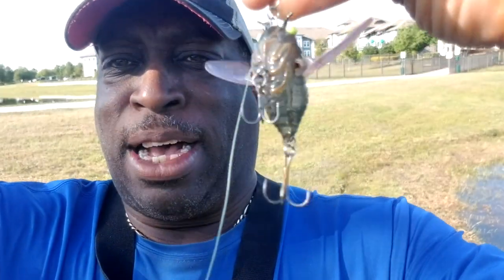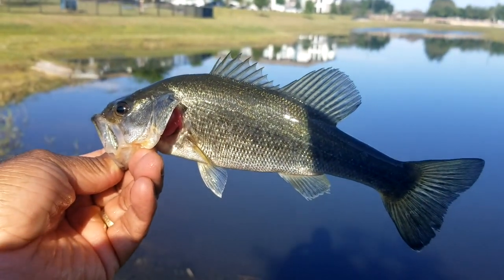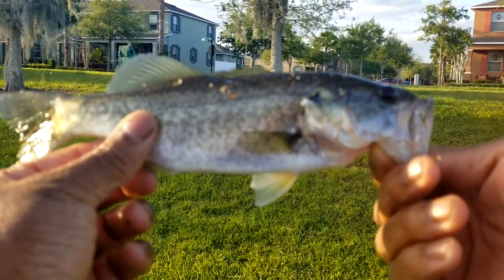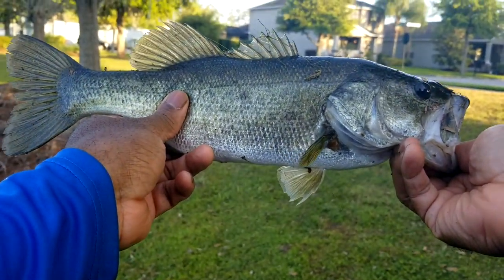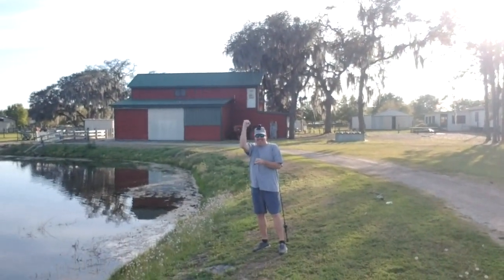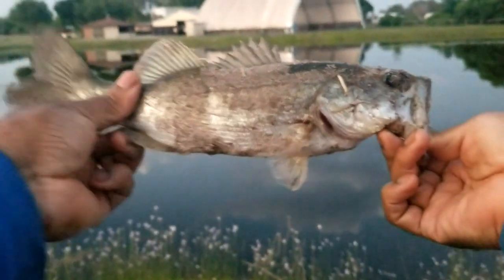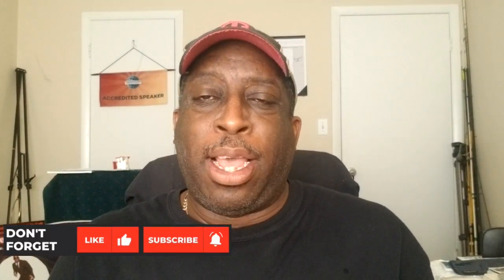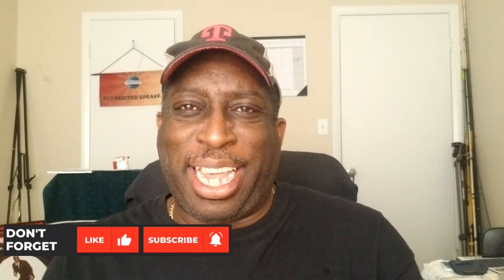Bass Fishing Spring Bass | Chasebaits Ripple Cicada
bass fishing Spring bass

bass fishing for spring bass with the Chasebaits Ripple Cicada. This a great topwater insect lure. This lure catches all types fish especially bass.  This is a go to lure when the bass are feeding on insects.

0:00​​​​​​​  Intro
0:47​​​​​​​  Bass Fishing Welcome Video
1:00​​​​​​​   Bass Fishing video
10:00​​​ Bass Fishing Lure review
11:00​​​​​​​ Bass Fishing Final Thoughts
13:30​​​​​​​  Outro

Past Video
Catching bass with chasebaits ripple cicada lure during the fall transition